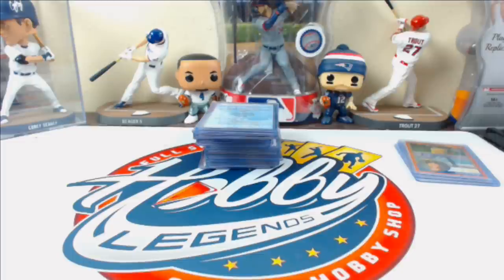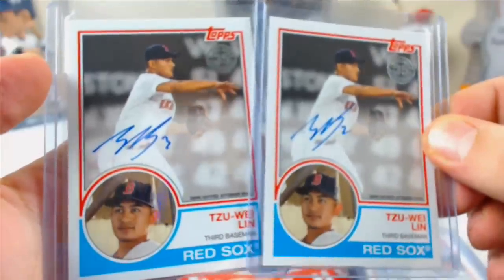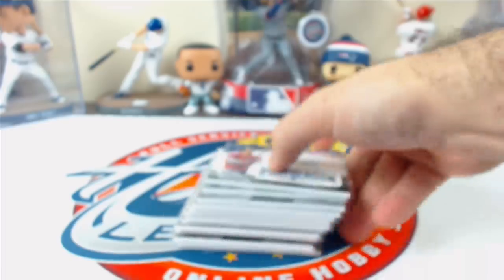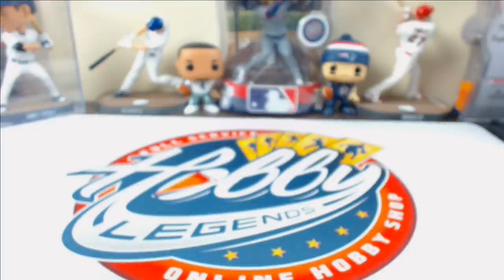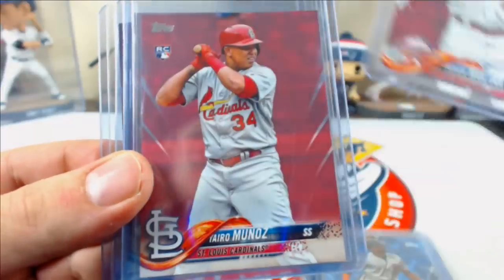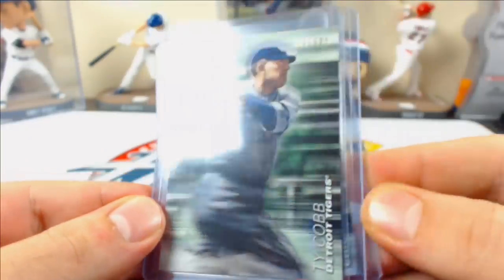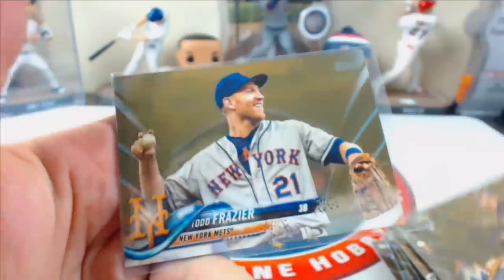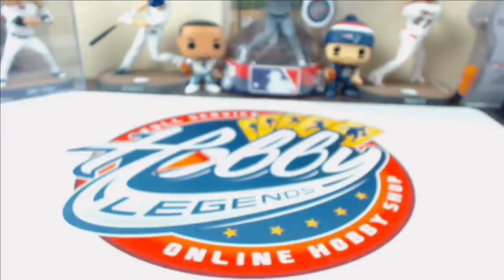CASES #1-5 HIT RECAP 2018 Topps Update JUMBO 10 Case (60 Box + 120 Promo Packs) PLAYER Break eBay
Bids for 2018 Topps Archives Baseball 4 Case (40 Box) PLAYER Break auctions end SUNDAY NIGHT on eBay